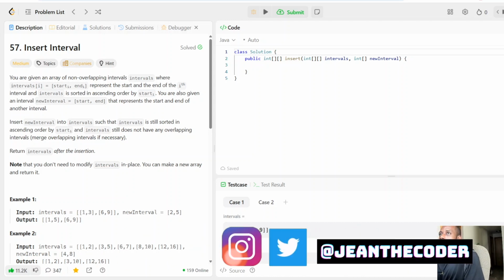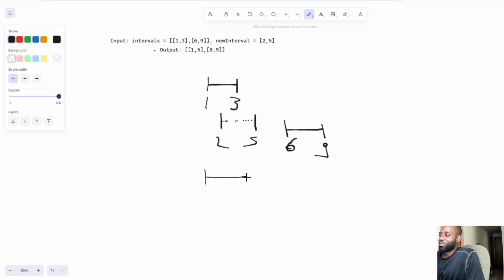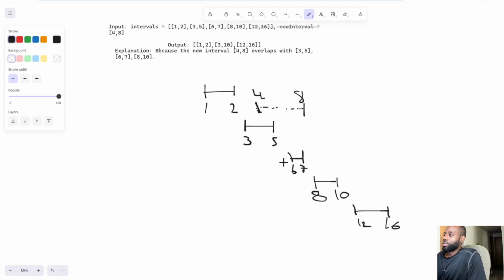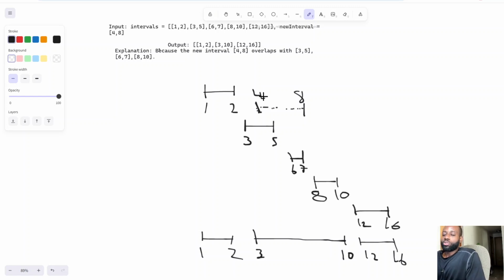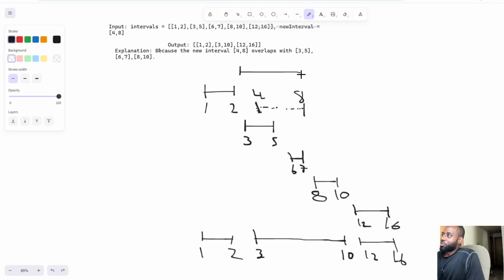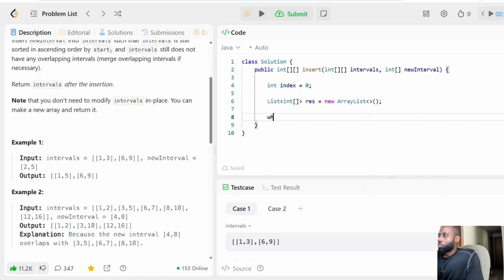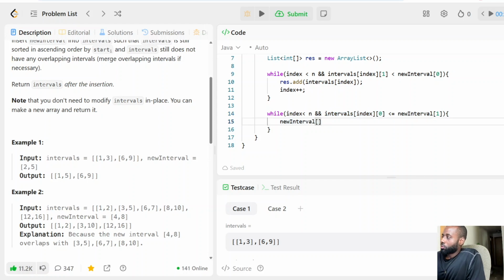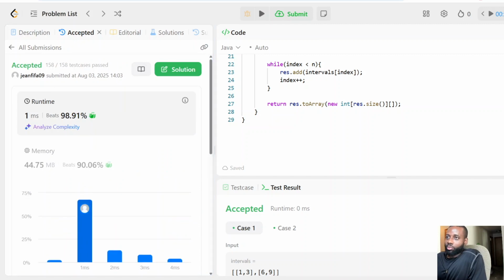GOOGLE Coding Interview Question - Insert Interval | LeetCode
0:00​ - Reading Problem Statement
1:40 - Running Through Examples
11:20​ - Code